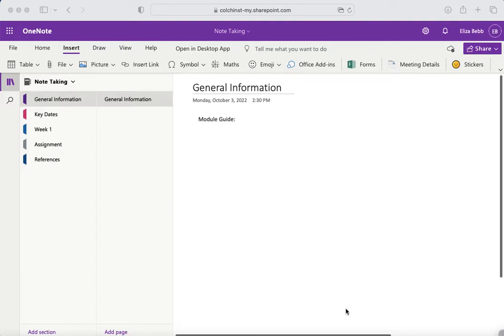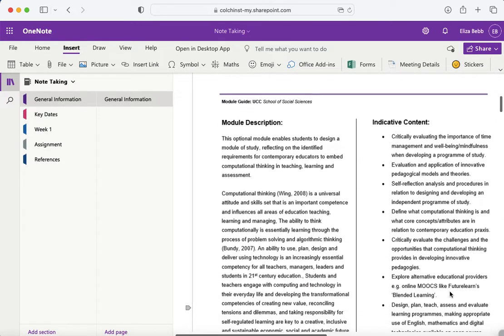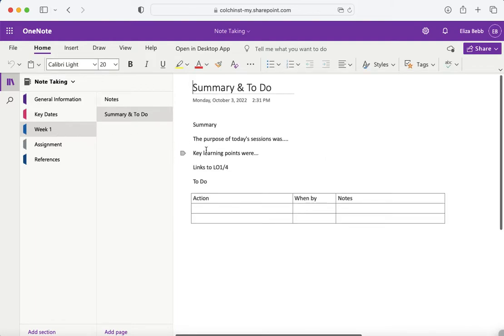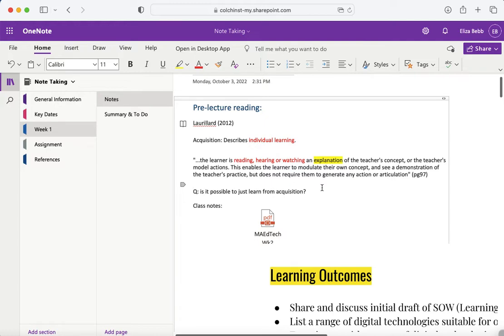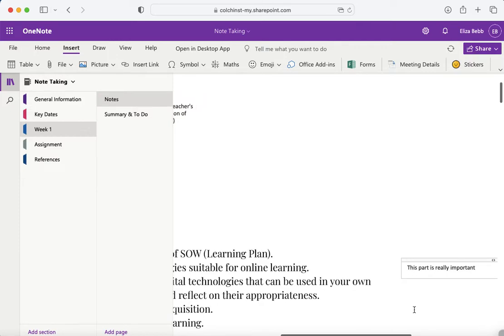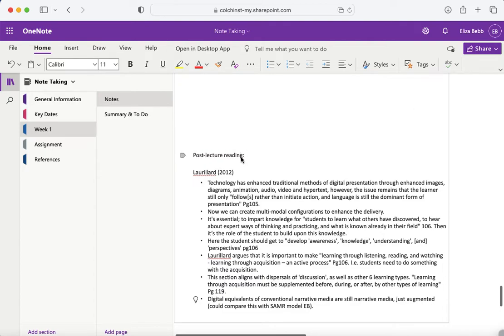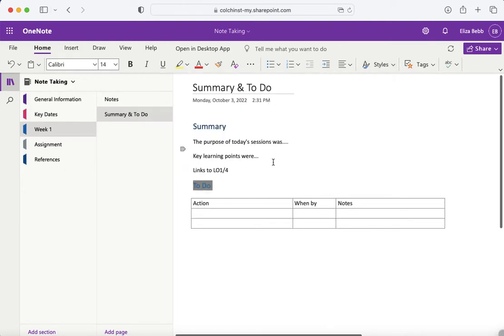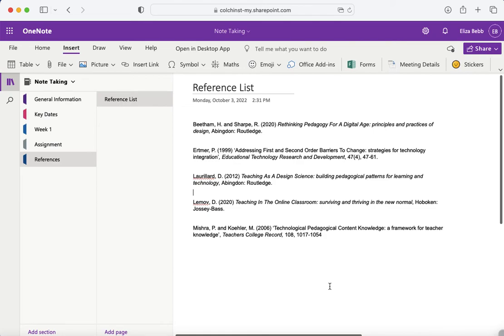Note taking for students at University with OneNote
Video demonstration for university undergraduates on how to use OneNote to make and organise their notes using a range of effective note taking principles.